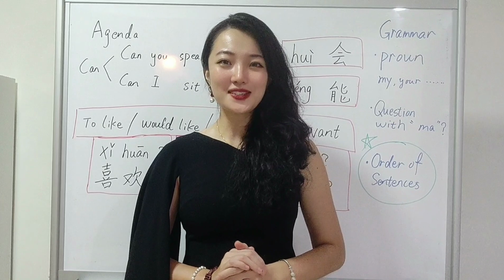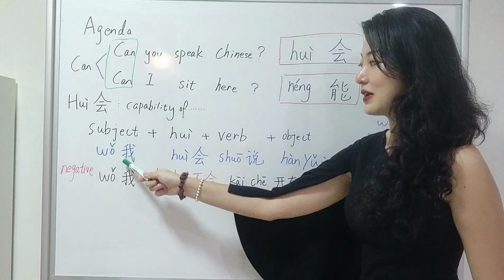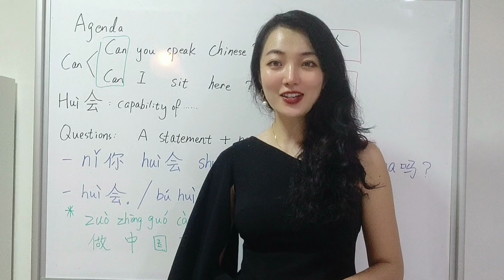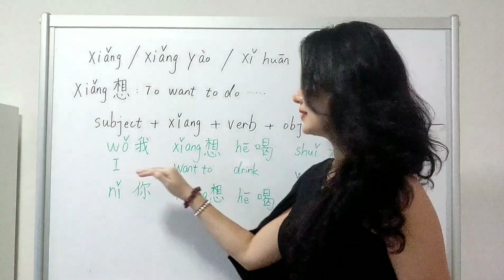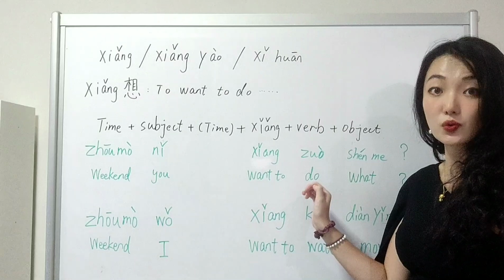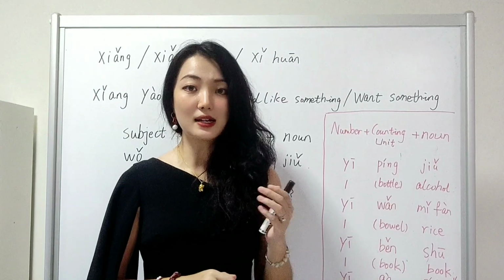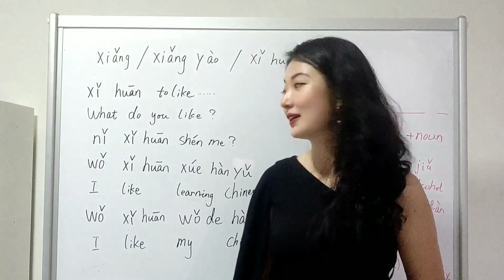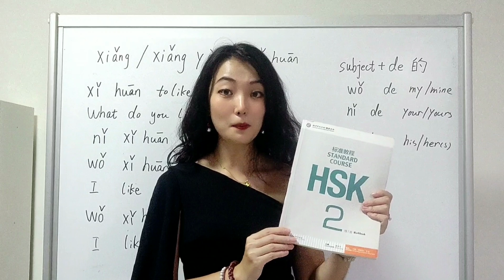Chinese Learning (Mandarin) - “Can" should be "hui 会" or "neng 能 "/ Would like” Vs “want”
"Can" should be 会 or 能 in Chinese/Mandarin?
What are the differences between "would like", "to like" and "to want" in Chinese?

How to count things in Chinese?

How to ask questions in Chinese?

Answers are all in this video!